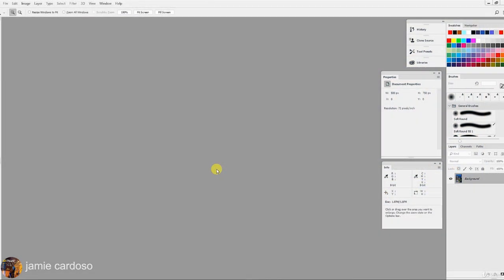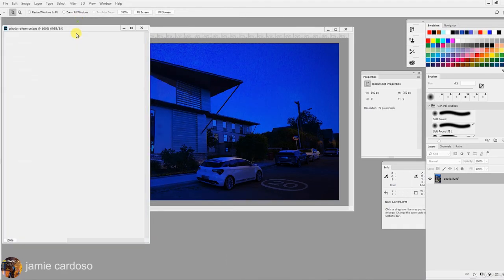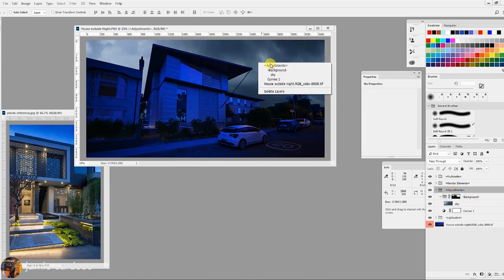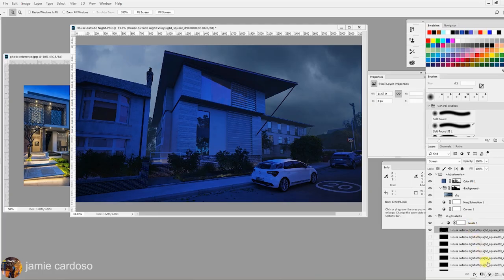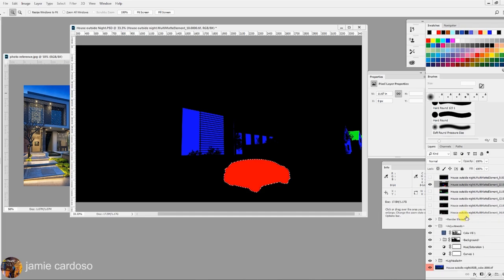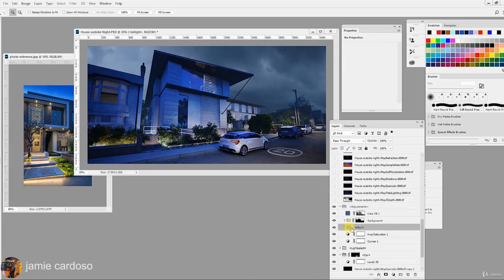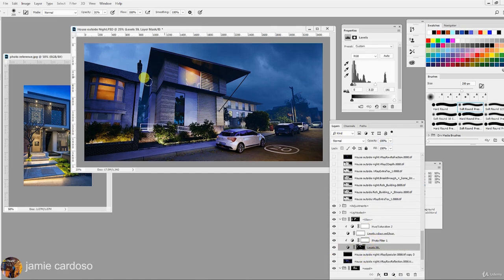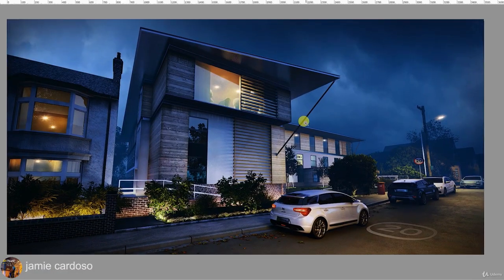4 Exterior Night PostProduction